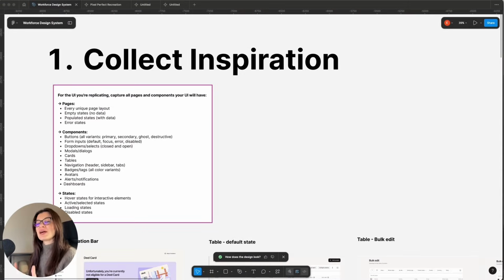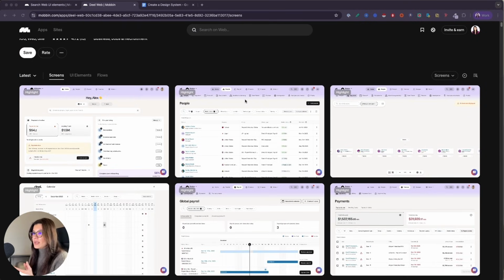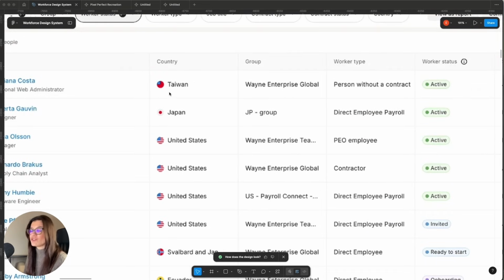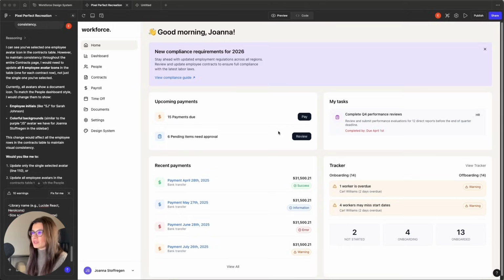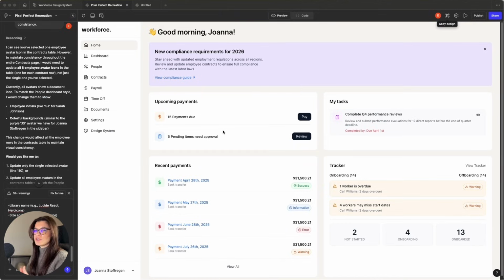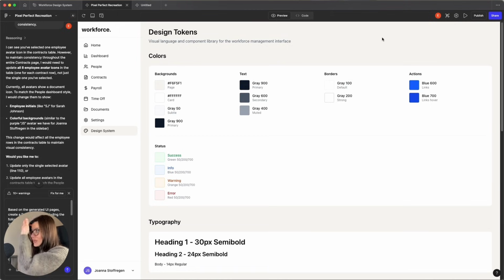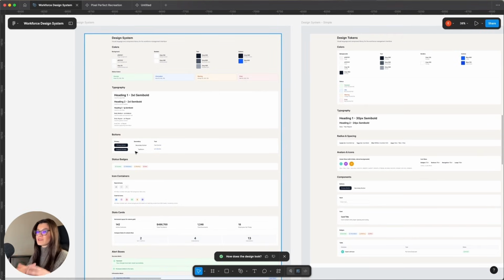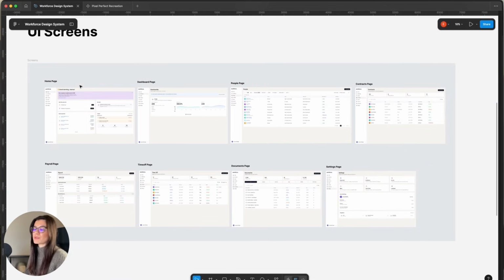How I Build a Production-Ready Design System with AI | Figma Make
Build a complete  AI design system with AI - from raw inspiration to production-ready UI components.

In this video, I walk you through the exact 5-step process I use to design scalable, consistent product ready UIs and Design systems using Figma Make

• How to systematically collect and organize UI inspiration
• How to build a structured mood board in Figma
• How to generate real UI pages using Figma Make
• How to extract a minimum viable design system from AI-generated screens
• How to refactor UI code using design tokens for production
• How to avoid the spaghetti code trap when scaling your UI

🕐 Timestamps:

0:00 Product Requirements to Design Inspiration
1:22 Mobbin.com showcase
1:45 Collect inspiration for each page
5:25 Generating the design system in Figma Make
8:12 Refactor code and use on Cursor or Claude Code or Antigravity

• Product builders and founders
• Designers working with developers
• Engineers building UI without a design system
• Anyone using AI to speed up product design

🧭 The 5-step process covered

1. Collect UI inspiration (pages, components, states)
2. Create a structured mood board in Figma
3. Generate UI pages with Figma Make
4. Extract a design system from the generated screens
5. Refactor for production using design tokens

🛠 Tools mentioned

If you’re building AI products, internal tools, or SaaS apps and want clean, scalable UI without design chaos, this workflow will save you weeks.

👋 ABOUT ME: I'm Joanna Stoffregen, and I've been building products for 10+ years. On this channel, I help non-technical founders build products with AI.